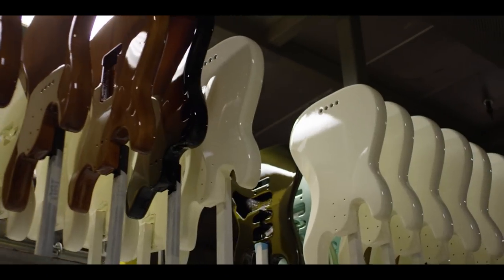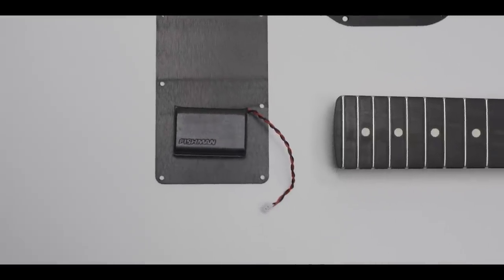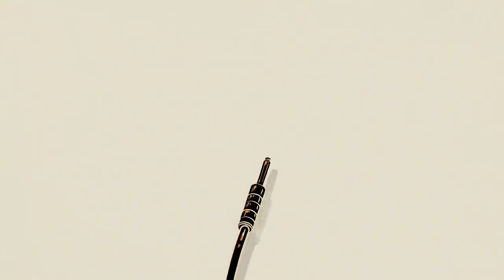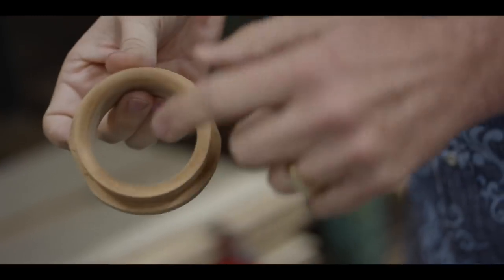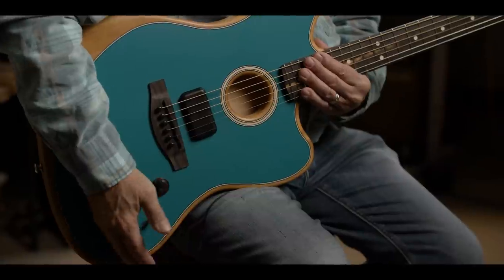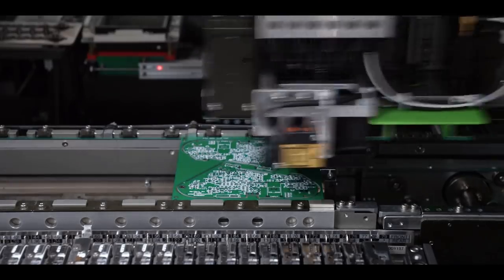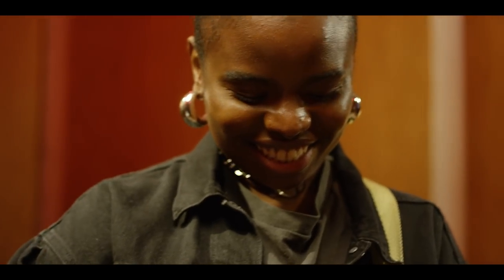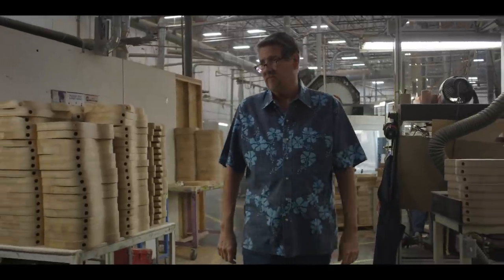Versatile By Design EP 3 (Ft. Vagabon) | American Acoustasonic Jazzmaster | Fender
In the next chapter of Versatile by Design, explore how innovative construction and engineering work together to influence the tone of the American Acoustasonic Jazzmaster — from its uniquely resonant offset body and tuned soundhole to the powerful Fishman-designed electronics under the hood.